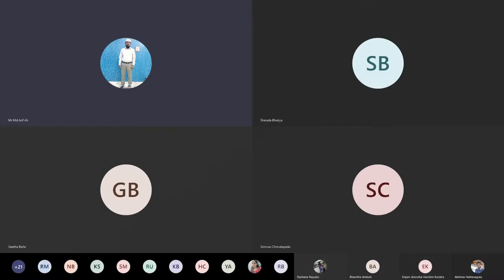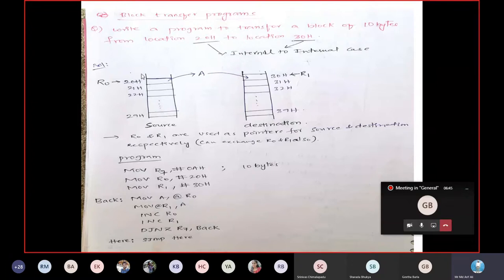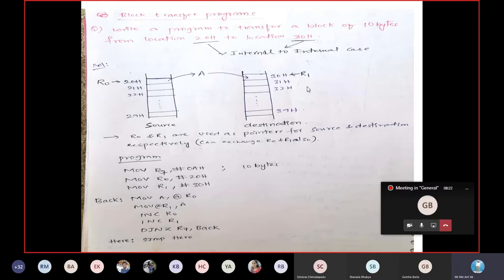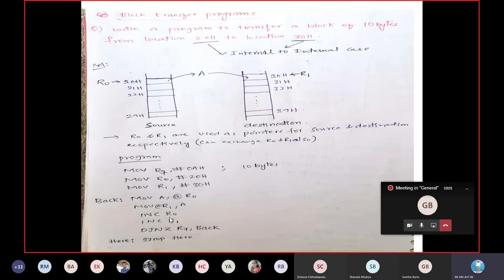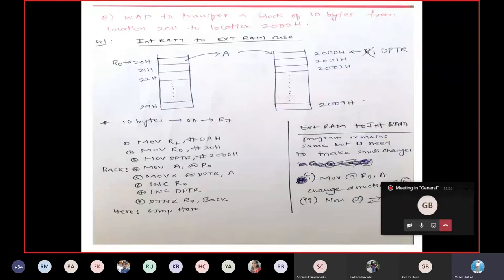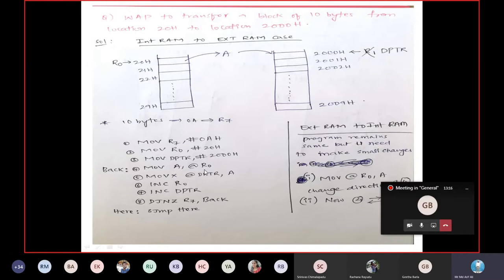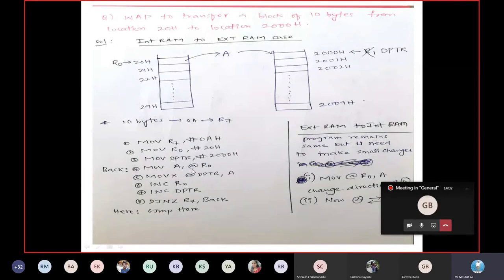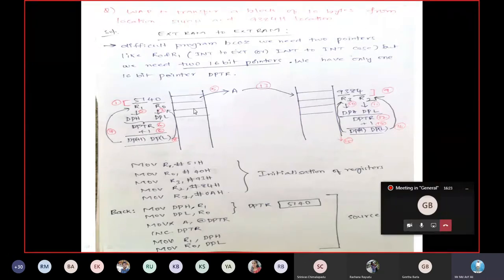SIMPLE PROGRMS & TIMER THEORY OF 8051